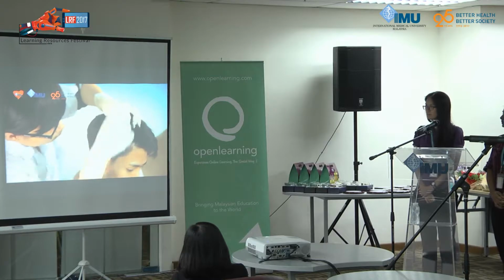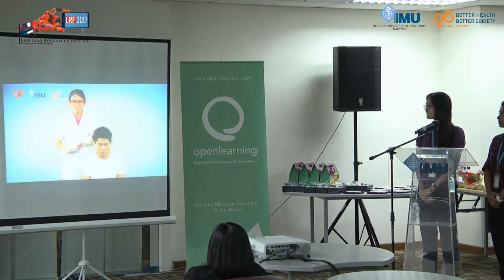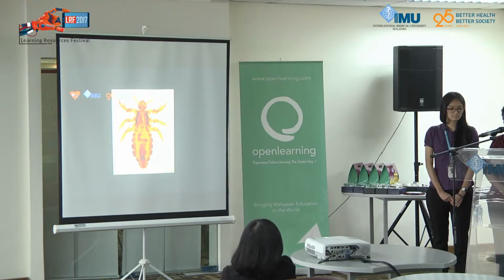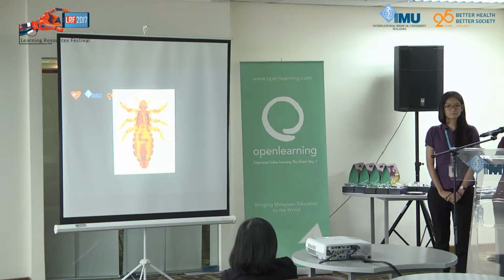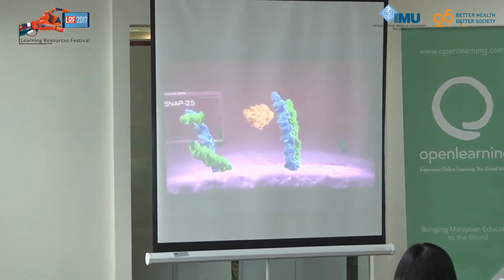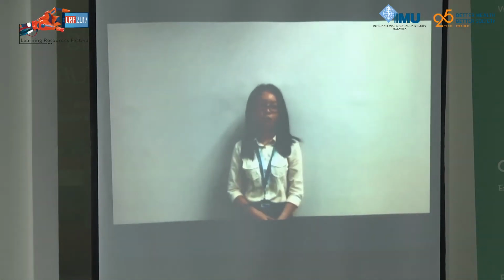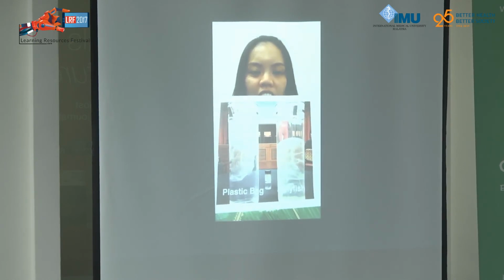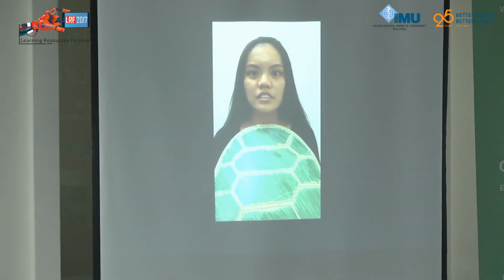Learning Resources Festival 2017 Day 2 (Video Competition)